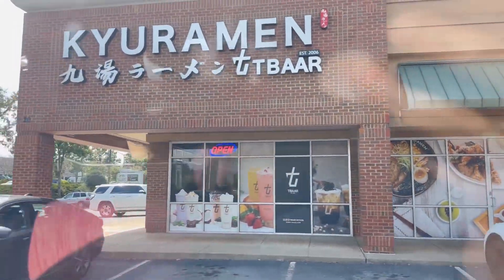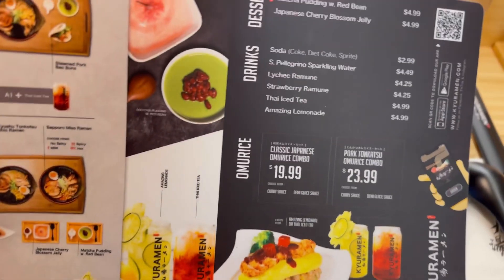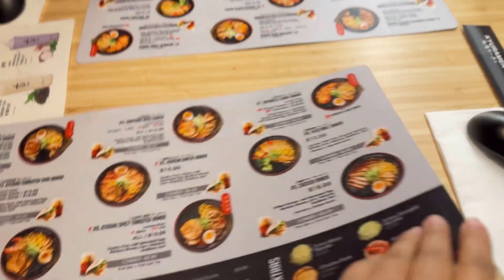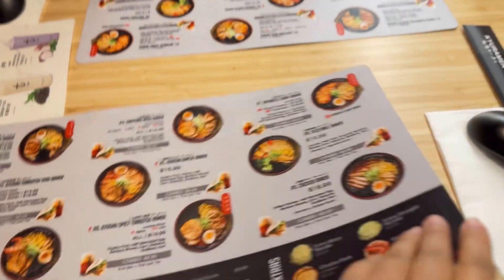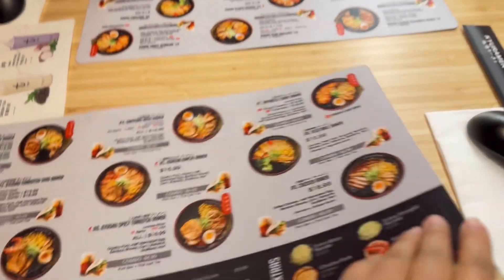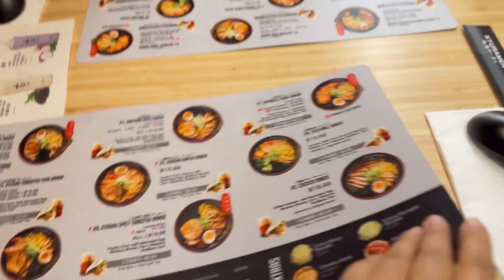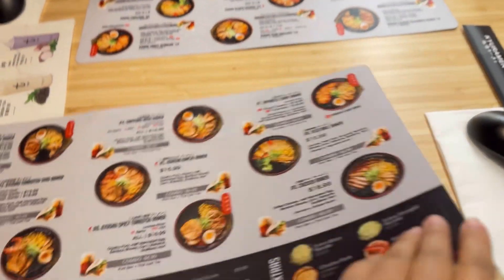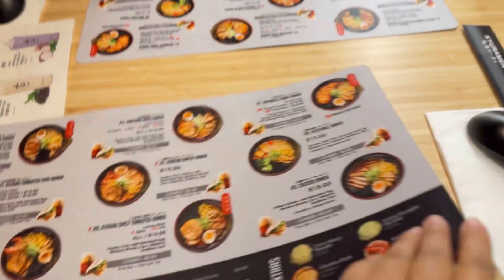Atlanta eats || Kyuramen restaurant || Have you been there?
Kyuramen restaurant